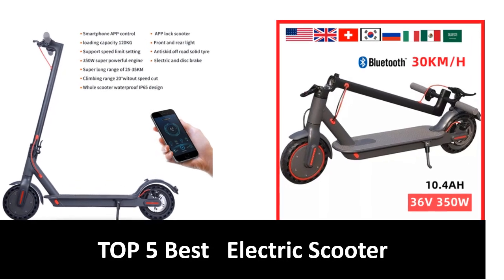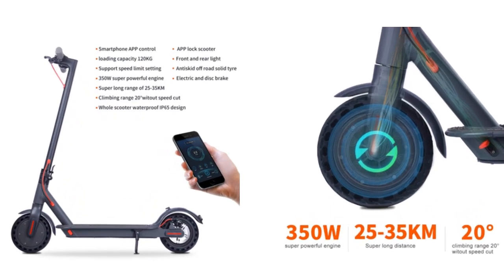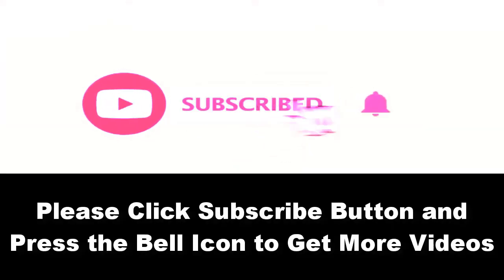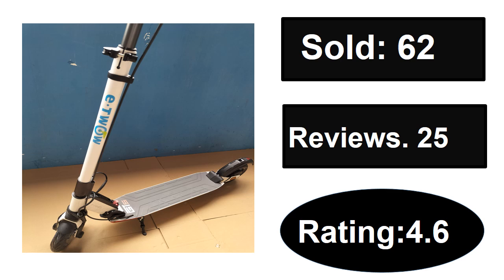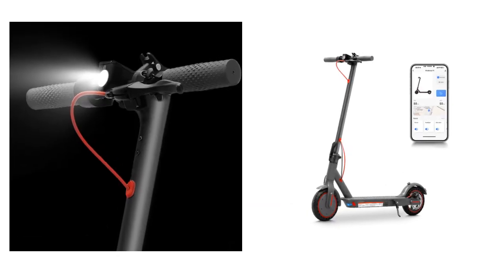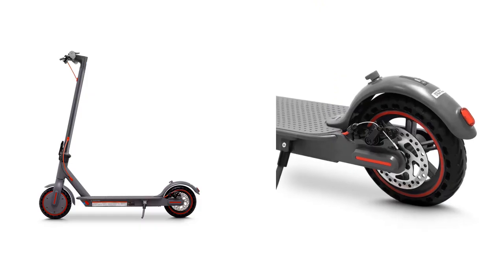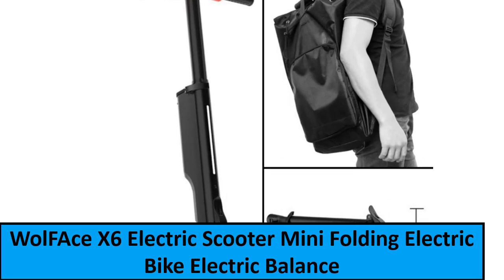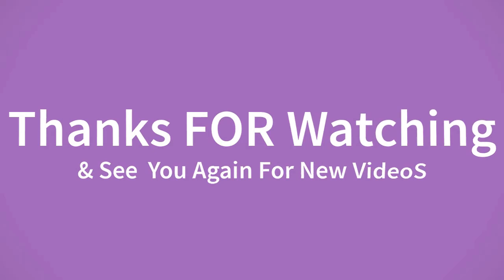TOP 5 Best Electric Scooter Review In 2024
Check The Link for Buy & Details:
1. WolFAce X6 Electric Scooter Mini Folding Electric Bike Electric Balance Bike 5.5 Inch Inflatable Wheels 2022 New Dropshipping

2. US EU UK stock high-end adult electric scooter 8.5in 36V350W folding electric scooter ultra-light smart mobility bike M150

3. Electric Scooter 8.5 inches 350W 10.4ah Adult Foldable MAX 25km/h grey

4. 2023 newest original E-TWOW GT sport version 700W motor 48V 9.6 Ah E TWOW Li-ion Battery electric scooter

5. Electric Scooter 25KM/H Adult 8.5 Inches 350W 10.4Ah Foldable